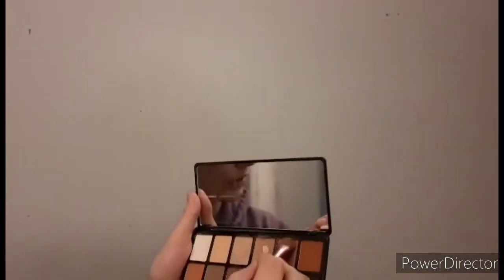Using recently purchased makeup.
Hey guy's  in today's  video  I'm doing  a makeup look using recently purchased  items , it's  gonna  be  quick  & easy  to do , I  hope  you all enjoy . No hate comments  allowed at  all for  safety reasons .